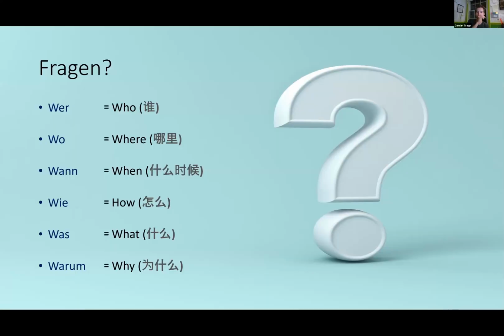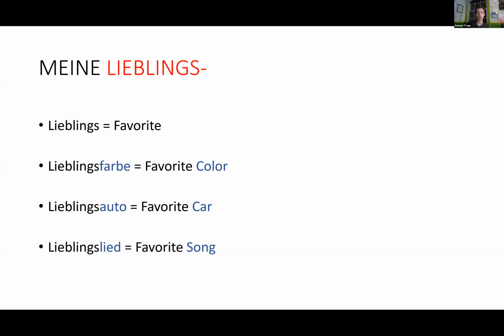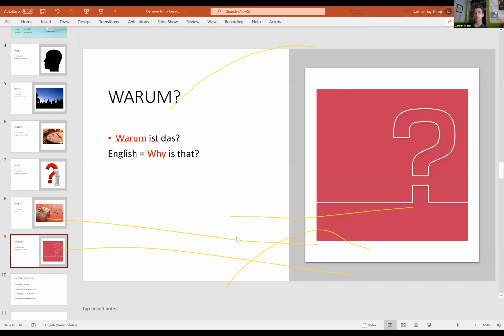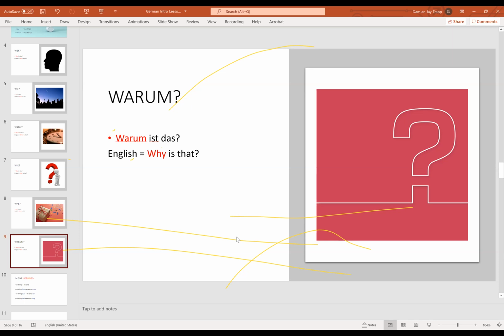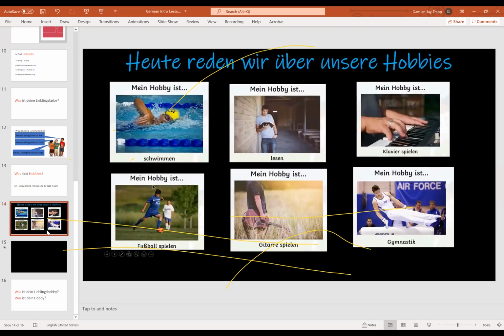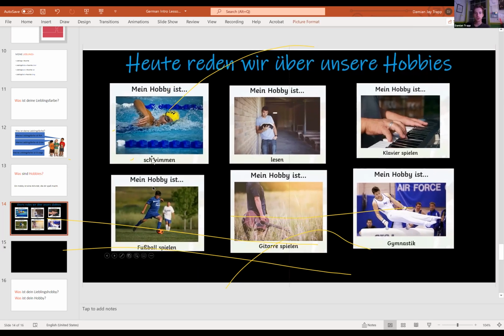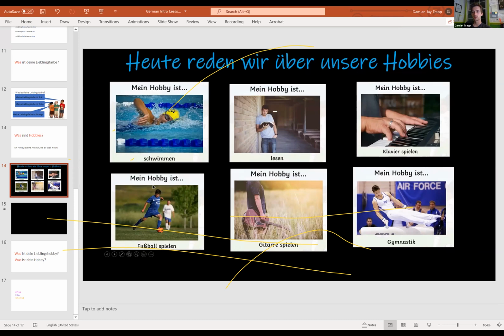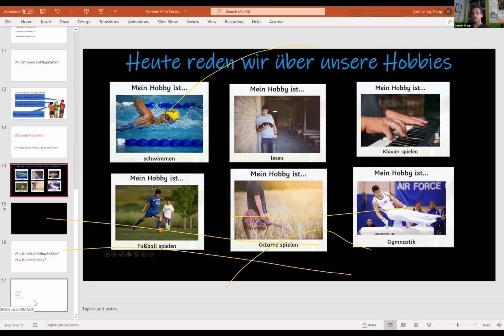2021_07_28 Damian Trapp German Lesson 2